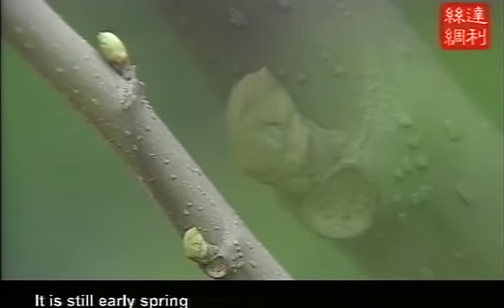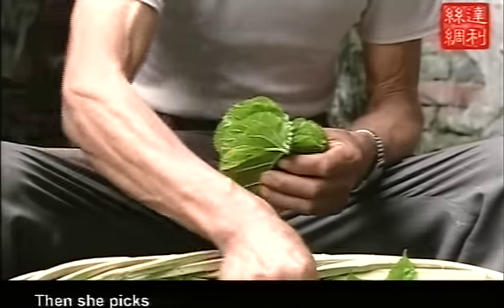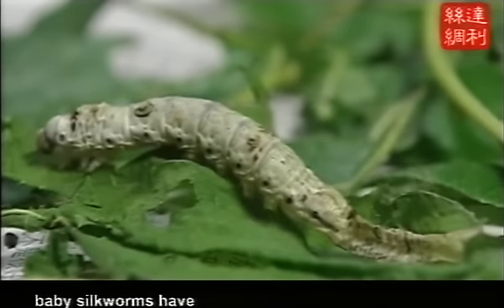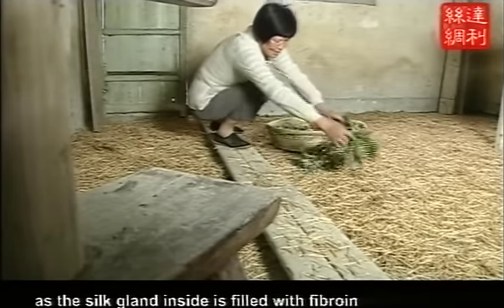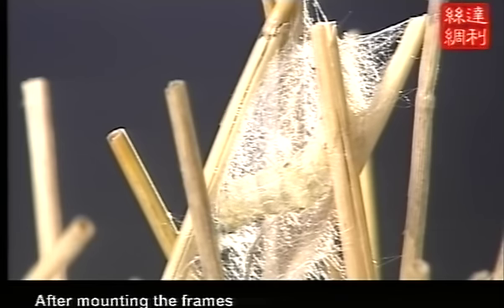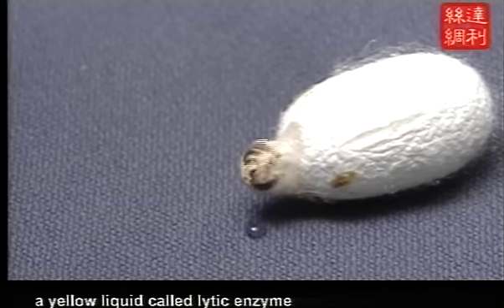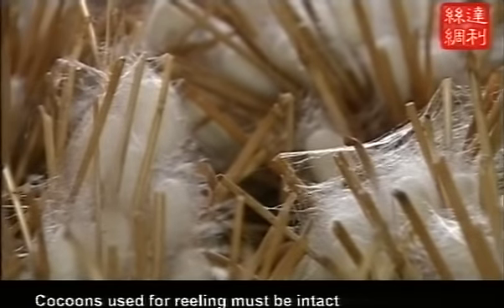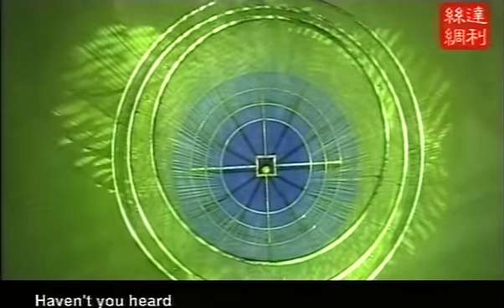The Life of a Silkworm